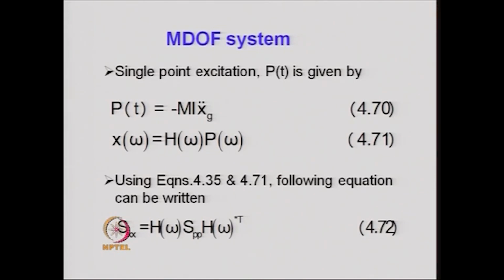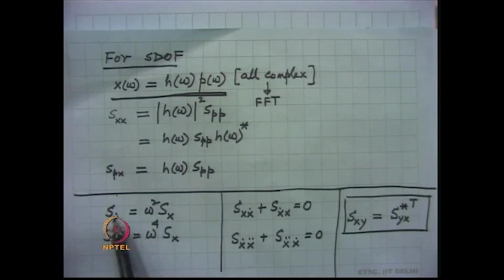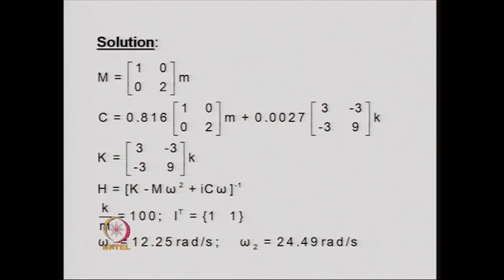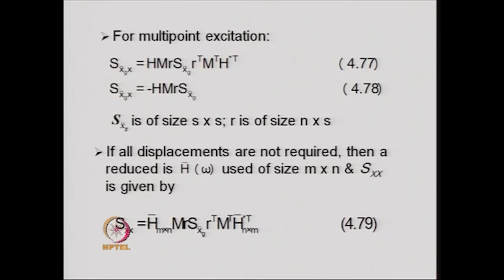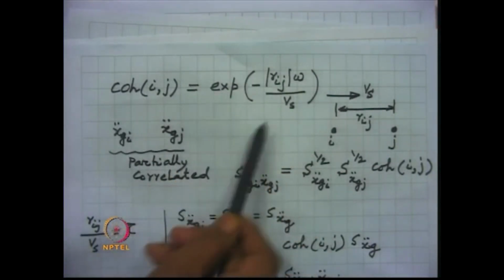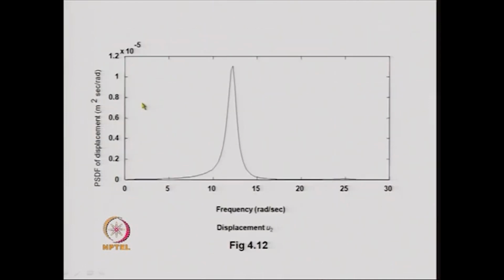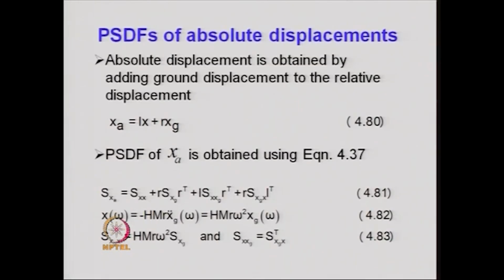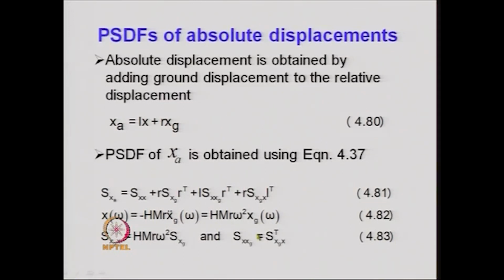Frequency Domain Spectral Analysis Contd...3